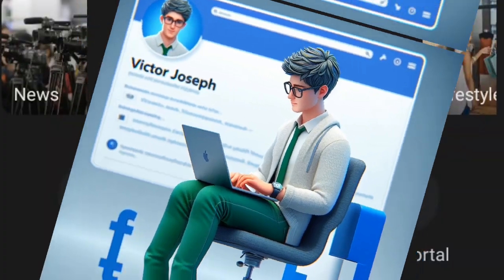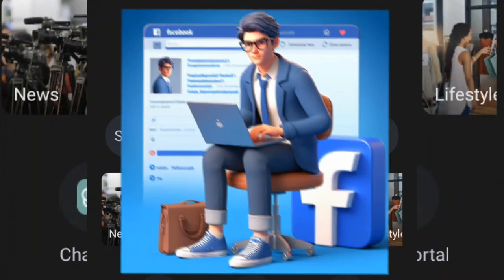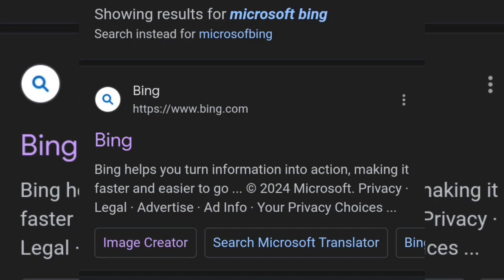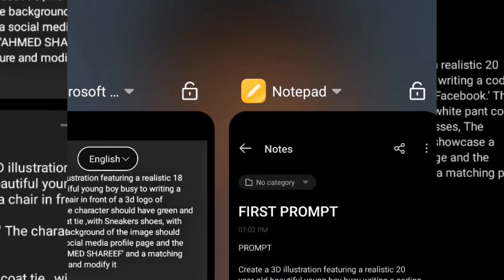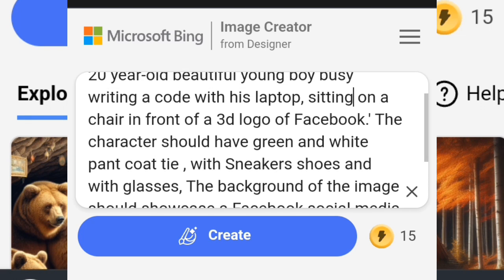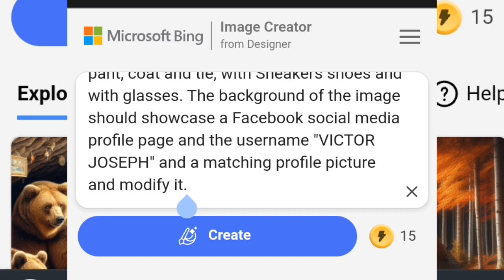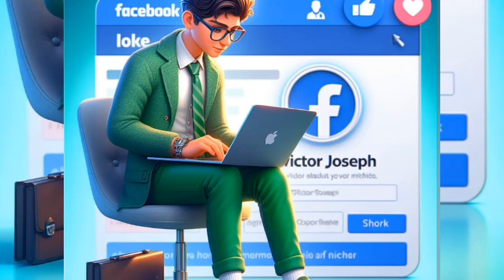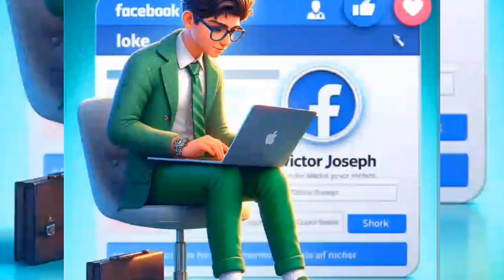How to create TRENDING 3D AI images for FREE using Microsoft bing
Discover the secret to creating trending 3D social media Images at no cost using AI technology.

In this video I am going to show you How to create TRENDING 3D AI Images for FREE using Microsoft bing in 2024

PROMPT 👇
Create a 3D illustration featuring a realistic 20 year-old beautiful young boy busy writing a code with his laptop, sitting on a chair in front of a 3D logo of facebook. The character should have green and white pant, coat and tie, with sneakers shoes and with glasses, the background of the image should showcase a facebook social media profile page and the username 'VICTOR JOSEPH' and a matching profile picture and modify it.

bingartificial intelligence